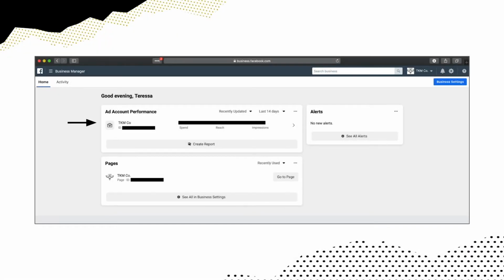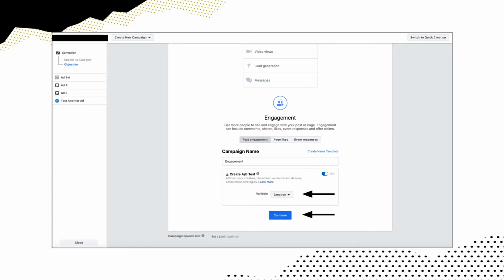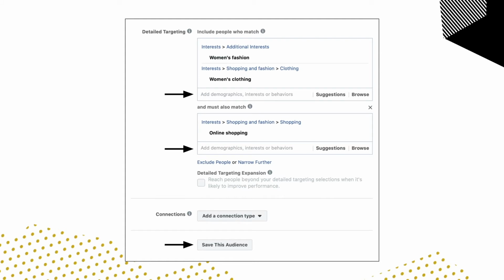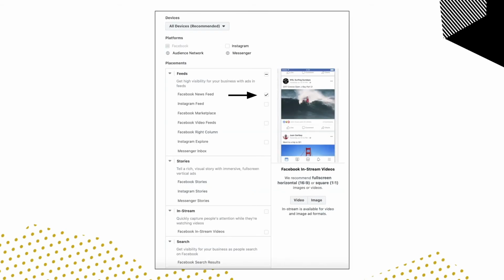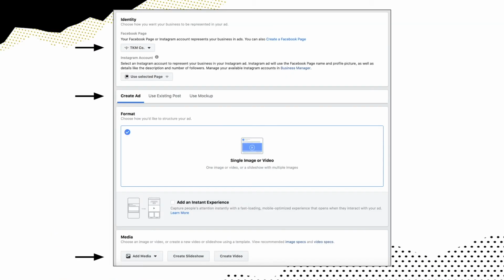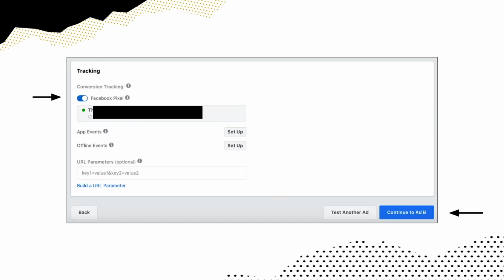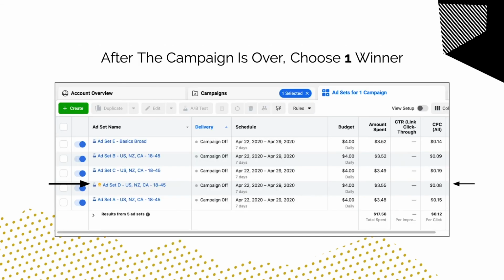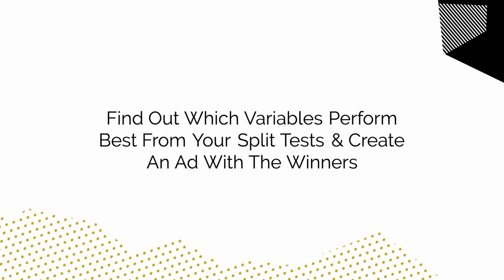Facebook Ads 2021 Part 2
Corporate Insta: @thetkmco
Elopements/Weddings Insta: @exoticelopements